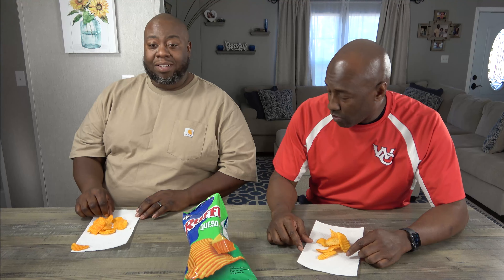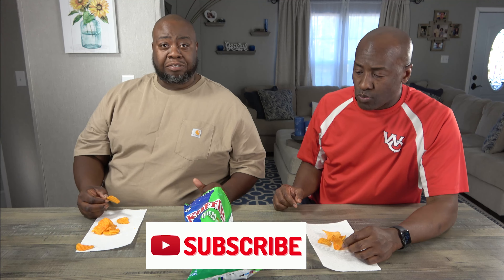Ruffles Queso Cheese Chips Review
Big D & Q try Ruffles Queso Cheese Chips by Frito-Lays for the first time. Check out their review and reaction.